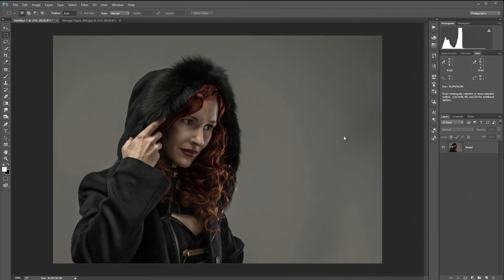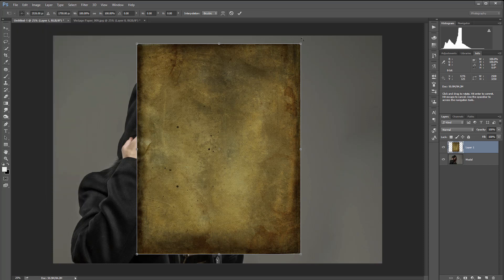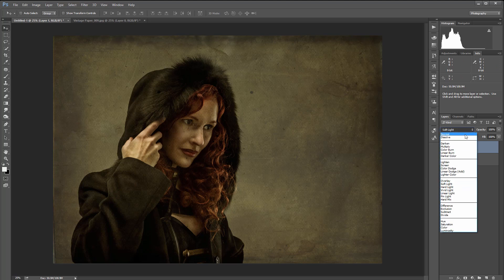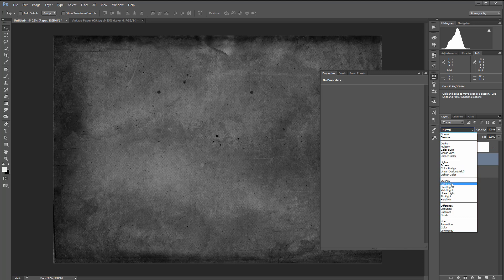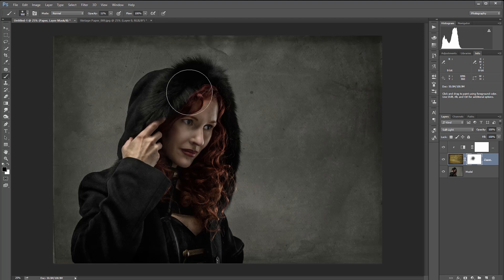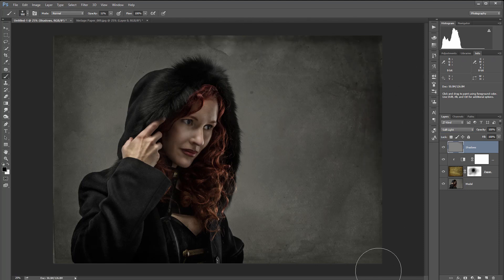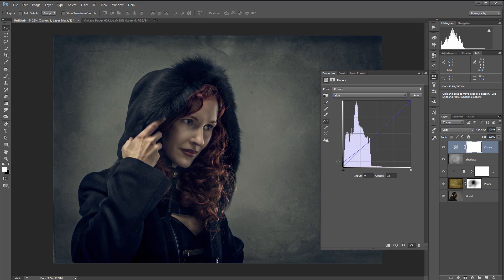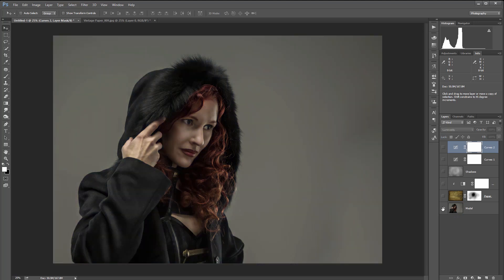How to enchancing photo with overlays and color curves. Photo stylization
How to enhance photo with textured overlays and use of color curves. Use luminosity  blending mode on curves to stylize photo.
How to stylize photo with blending layers and color modes in Adobe Photoshop CC.

3D artist, Matte painter, Digital photographer or just creative soul, i created this channel for you, to share my knowledge and try to spark creativity.